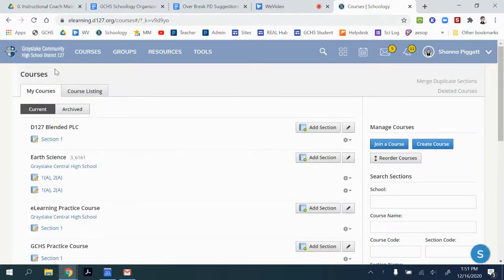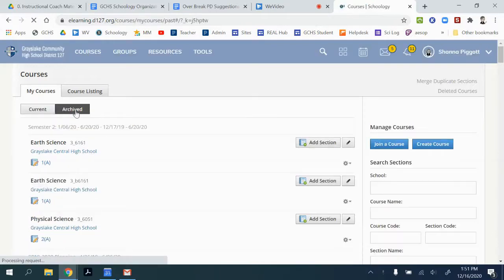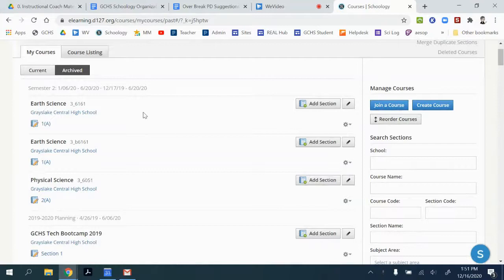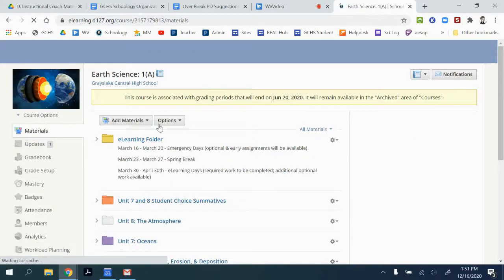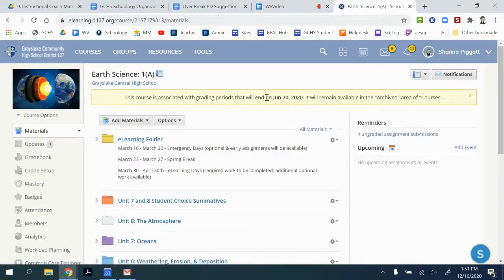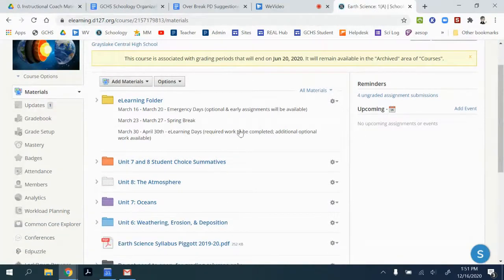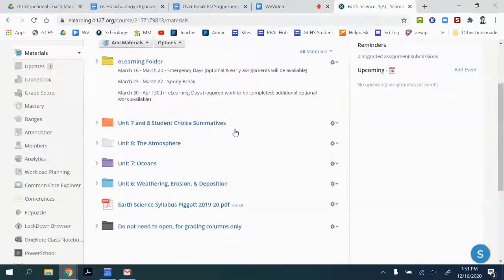How to Access Archived Courses in Schoology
This video was created for D127 teachers and students who are looking to access archived Schoology courses to resolve incompletes or study for AP exams.